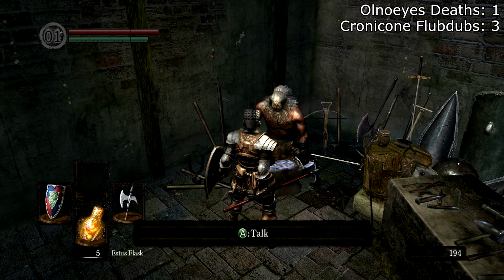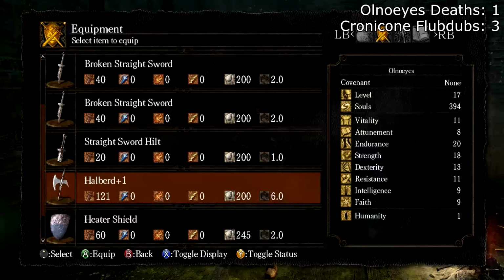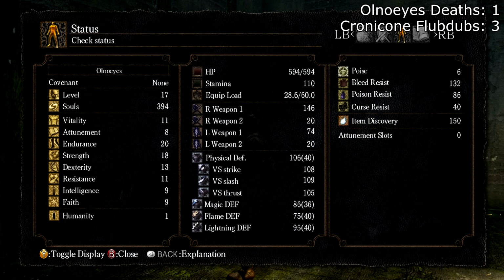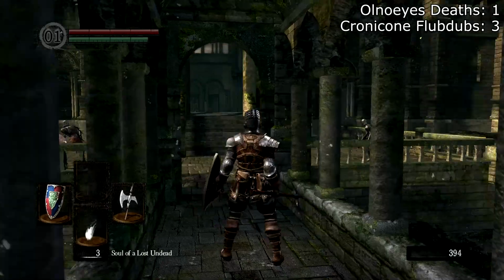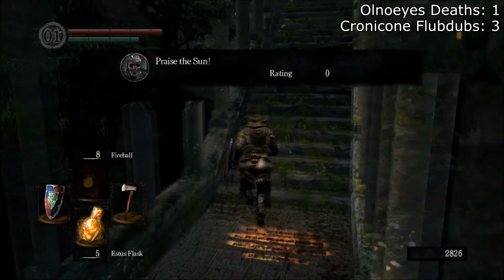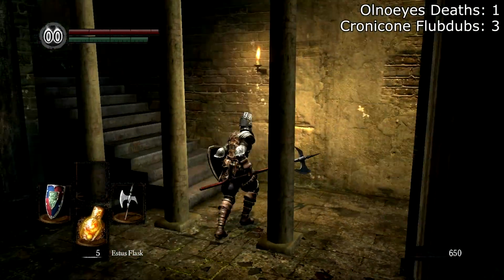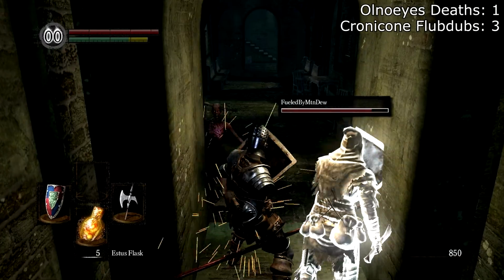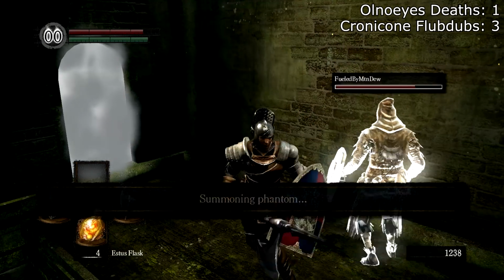Dark Souls - Ep5 - Instructions and Interruptions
Olnoeyes and Cronicone attempt to teach about the weapon upgrade system.  And also Syridan pops his head in to say hello...for some reason.

All right for Terminator 2: Judgement Day belong to not us.